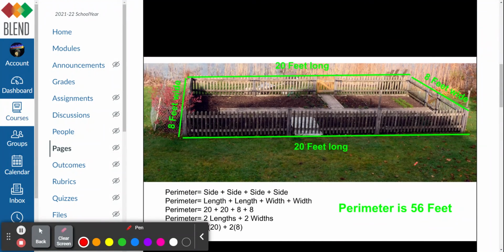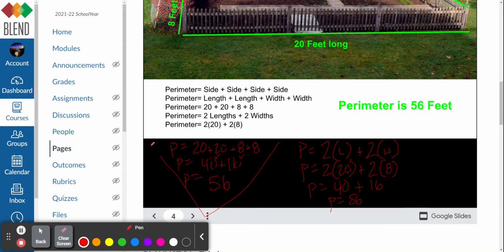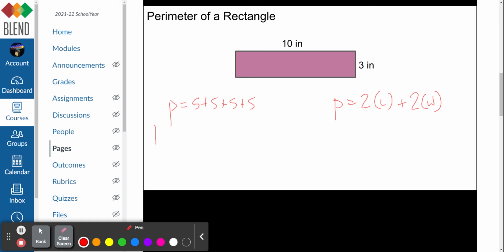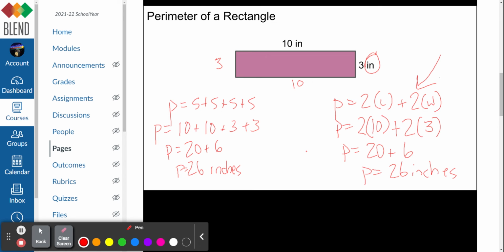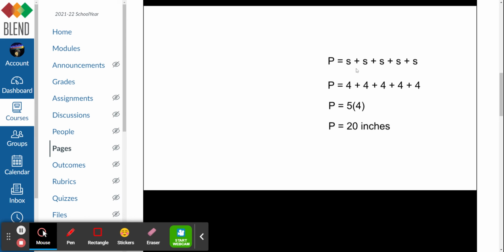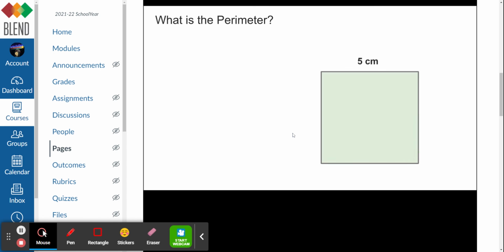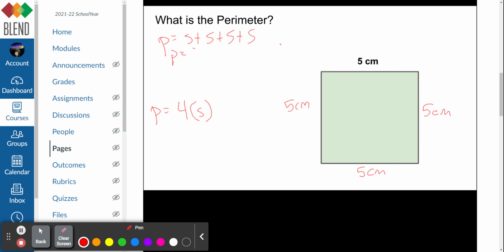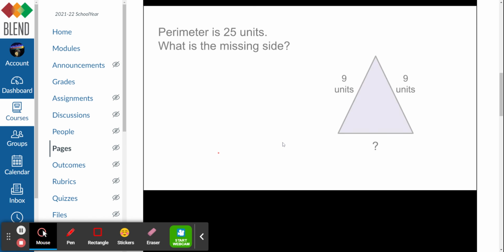Perimeter (part 2)